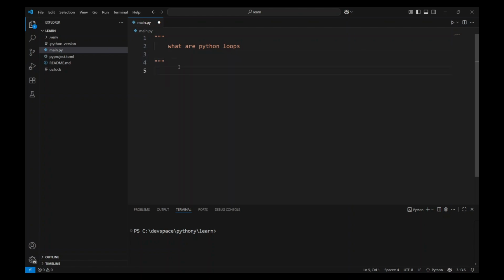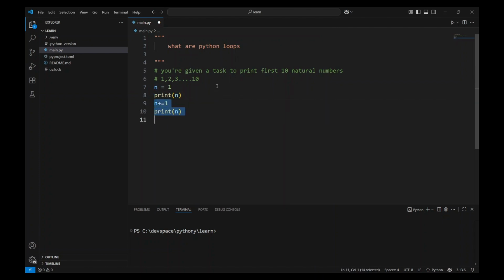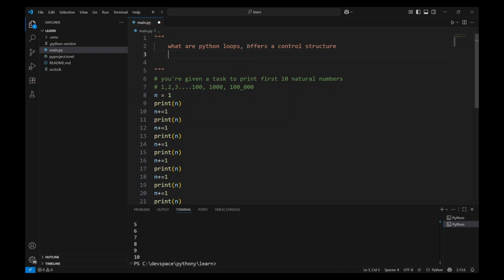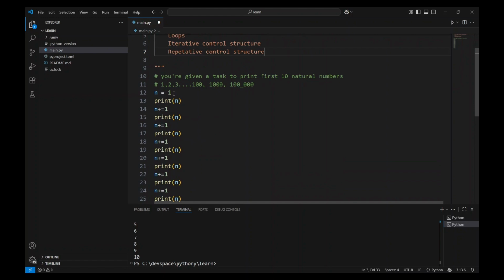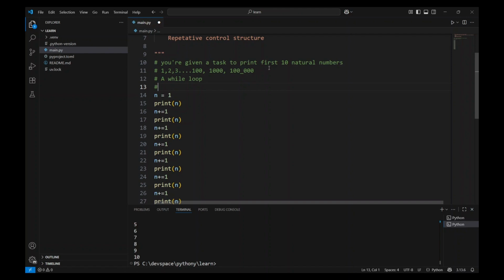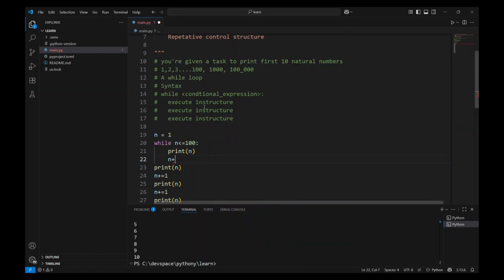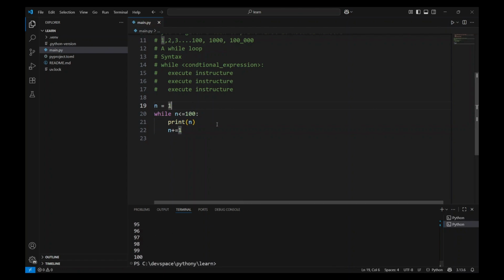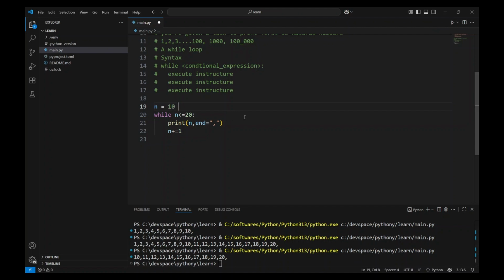Python Tutorial for Beginners | Lecture 5 | Learn While Loop Easily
Welcome to Python Tutorial for Beginners | Lecture 5 🎓
In this video, you’ll learn about the while loop in Python, one of the most important concepts in programming.

We’ll cover:
✅ What is a while loop?
✅ How while loops work in Python
✅ Syntax & examples with step-by-step explanation
✅ Common mistakes to avoid
✅ Real-life use cases of while loops

By the end of this lesson, you’ll be able to use while loops confidently in your Python programs. Perfect for students, beginners, and coding enthusiasts!